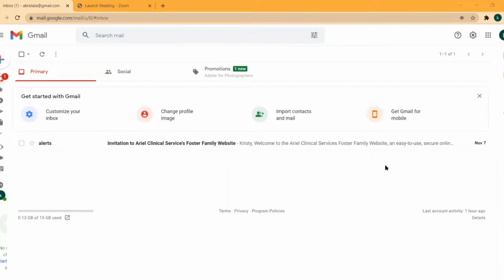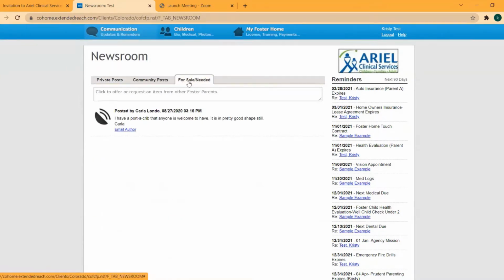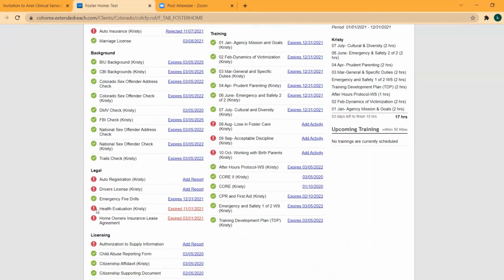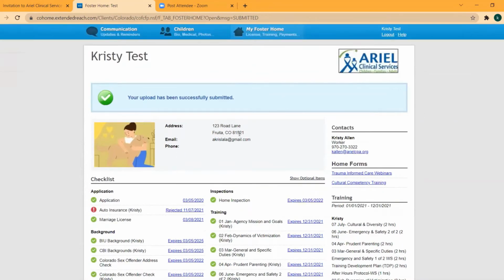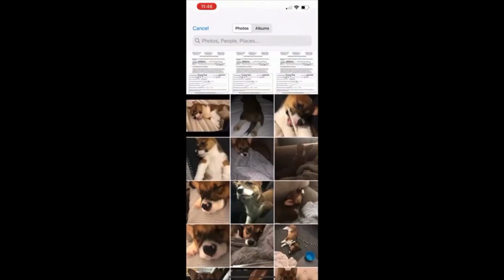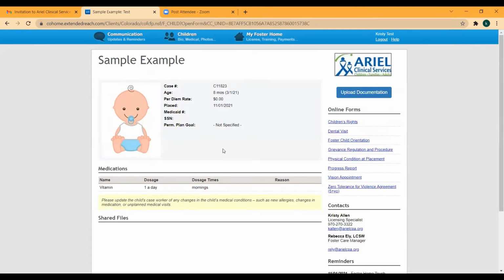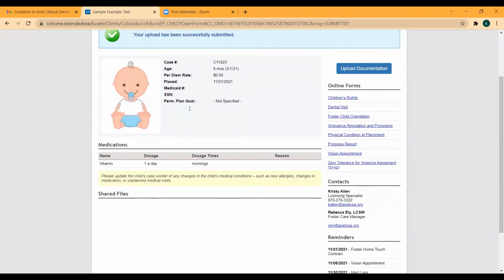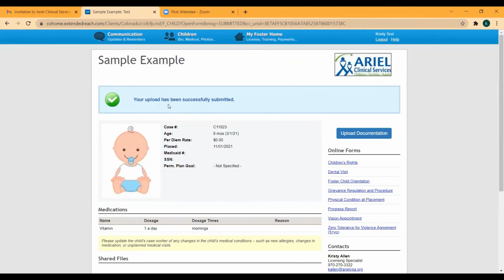November 2021 Training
Tutorial on Extended Reach &
Rules & Regulations for foster care
Please review regulations, sign and return form attached in email